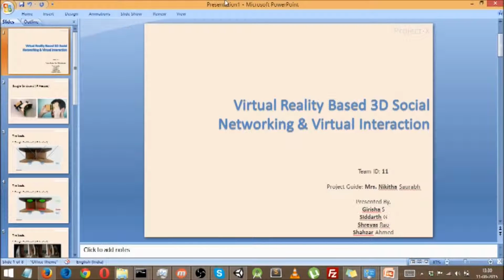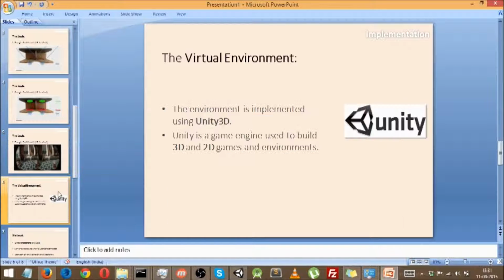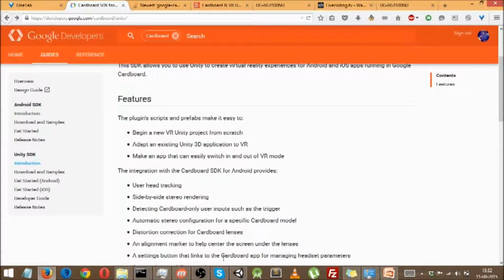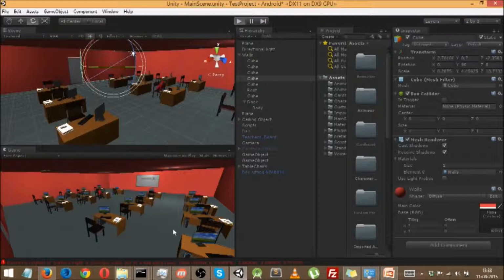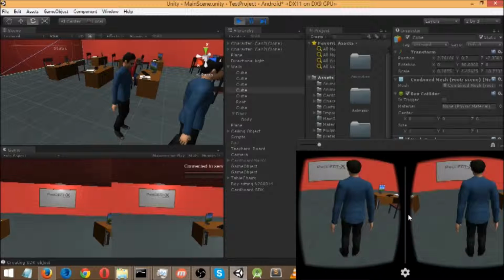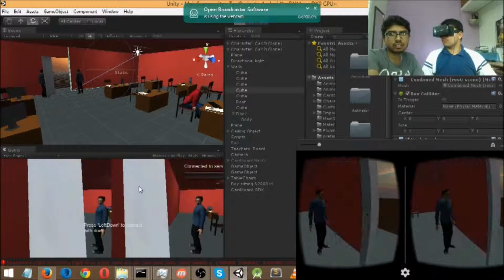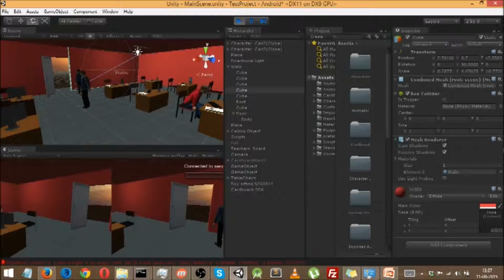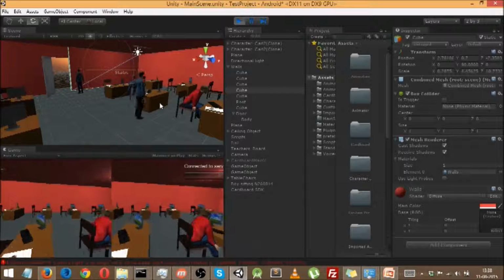Project on Virtual reality using Google Cardboard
This is our final year project.

Hardware:
1) Google Cardboard
2) Controller/ Wifi Keyboard (Movements)
3) Smartphone

Software:
1) Unity Game Engine (For Environment)
2) Cardboard SDK (For  Head tracking)
3) Unity Server API (For  Networking)
4) MonoDevelop IDE (For Back-end coding)